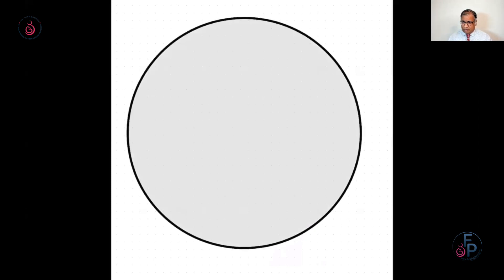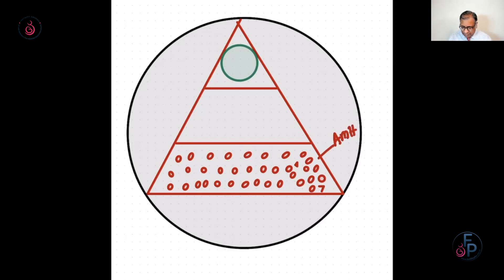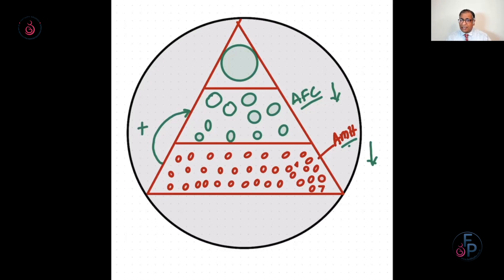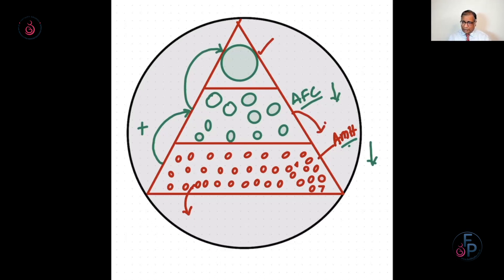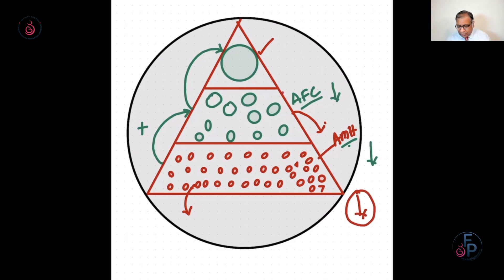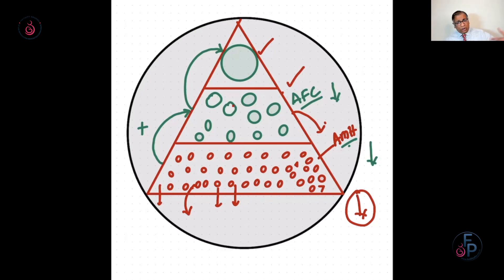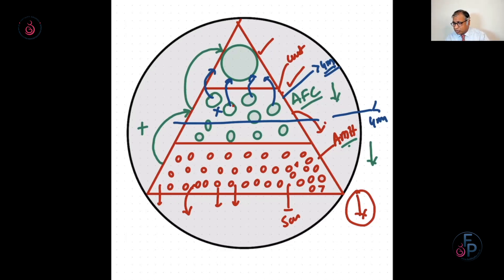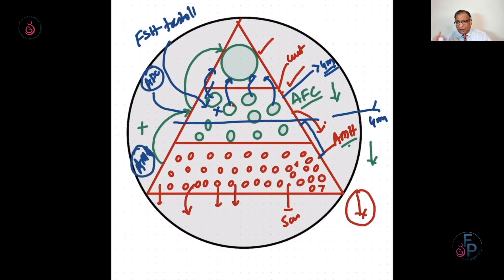Follicular recruitment and the relationship between AFC and AMH- the Gudi triangle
Follicular recruitment and the unique relationship between the preantral and the antral follicle recruitment. The story of how the ovary functions and why some stimulations fail can be understood by understanding this triangle. In Jest i call it as the gudi triangle and it helps me to understand the relationship in recruitment . I hope it can do the same to you